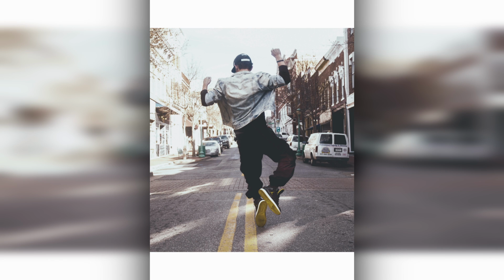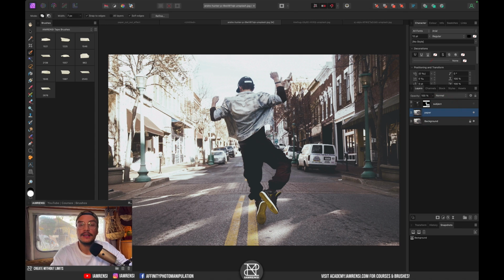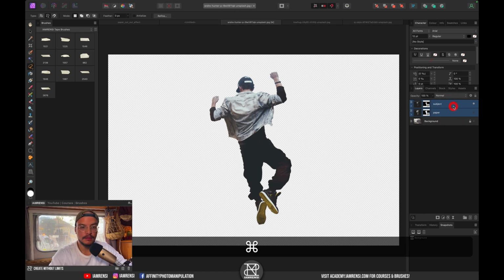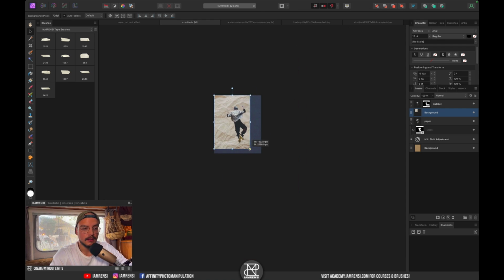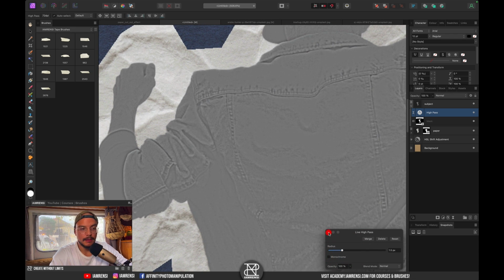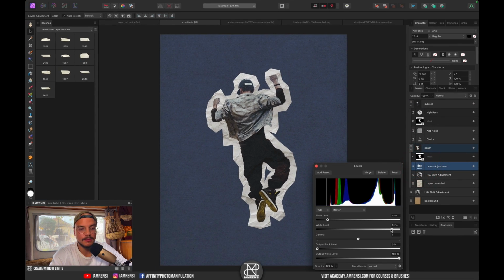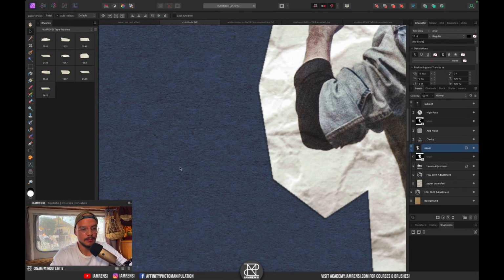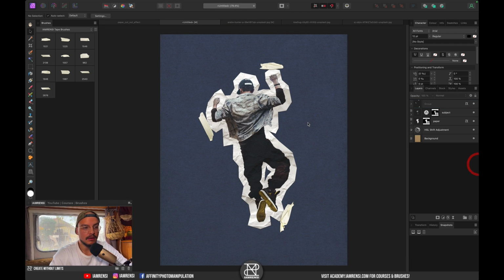Paper Cut Out Effect in Affinity Photo | Easy Photo Manipulation Tutorial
In this tutorial you learn how to create the paper cut out effect in Affinity Photo. This easy photo manipulation tutorial explains how to cut out any image and then apply a crumpled paper texture to make it look like the subject has actually been printed or photocopied on the paper. Main skills include masking, blend modes and live filters.

00:00 Paper Cut Out Effect
01:03 Prepare Subject For Cut Out
03:23 Create Background
04:33 Add Crumbled Paper Texture
05:55 Give Subject Print Effect
07:53 Add An Outer Shadow
09:10 Stick It With Tape
10:31 Get Tape Brushes (& More)